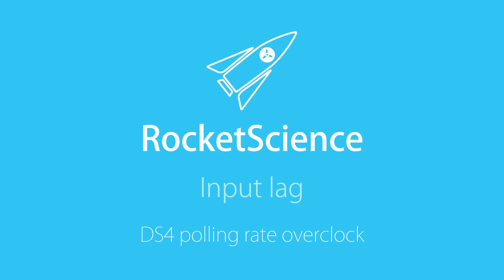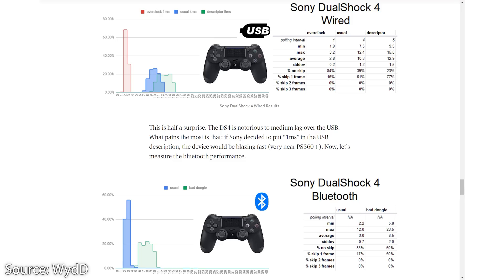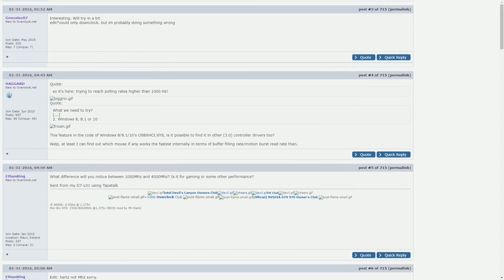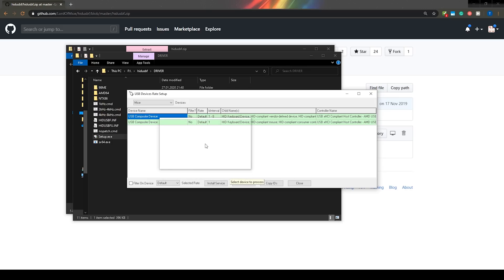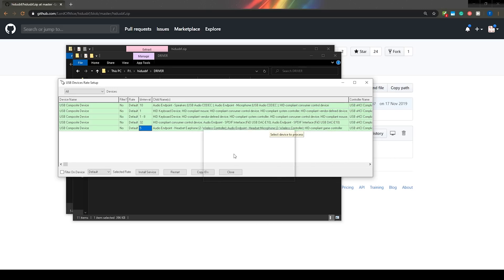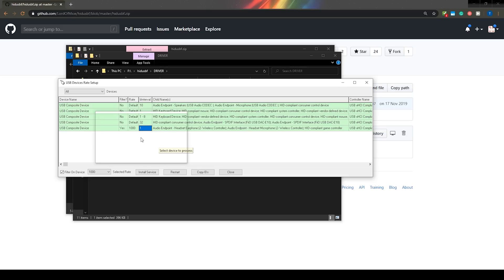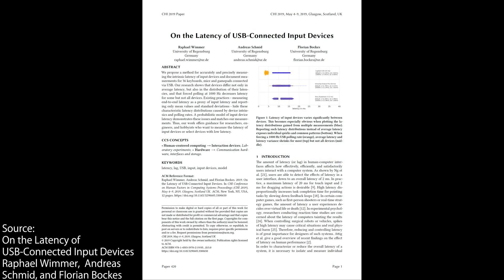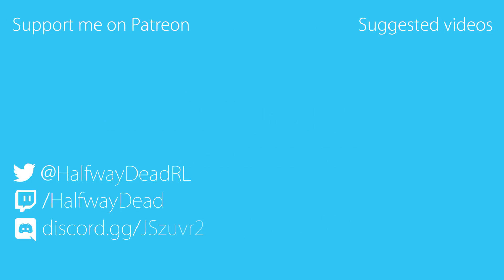(DS4 PC) Lower input lag for free! - Rocket Science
This video shows how to overclock the polling rate of a controller to reduce it's input lag on PC. It's mainly intended for the DS4 since it's a popular controller which gains a significant improvement from this change. You may try to use it with other controllers though.

*Troubleshooting*
People are having their controllers show up as red and not working after trying the overclock. It should be possible to do the reversing 3:38 to at least get the controller working again.
There may be a number of causes according to the support page of the program:

!!! Note - overclocking may not work for Low speed devices which controlled by non Microsoft USB stack, like USB 3.x at Windows 7 or newest Microsoft drivers.

!!! Note 2 - you shall disable Secure Boot or modify the registry to enable loading of Microsoft unsigned drivers to successfully load driver under Windows 10 x64 version 1607 (Anniversary Update) or newer versions.

In short:
1. You may be unlucky and have the wrong USB controller (you can try the ports in the back of your mobo if you didn't already (USB3)).
2. Google how to disable secure boot on your PC. This needs to be disabled but it can be considered a security vulnerability because secure boot will prevent third-party firmware (which could be malicious) from running on your PC.

If your controller doesn't seem to work anymore, first try reversing the OC (explained 3:38 in the video). If that doesn't fix it then close down the app. In the folder with the setup.exe there is a file called HIDUSBFU.inf (make sure you use the one with U for uninstall at the end). Right click on that file and click install. This should uninstall the service completely. Replug the controller to see if it works.

If it still doesn't work properly, open the device manager, under "Human Interface Devices", right click on "HID-compliant game controller" and "Uninstall device". If you have multiple, then you'll probably have to do it on all as I don't know how to figure out which is which. Then replug it again. It should now reinstall the driver for it. If you can't find any controllers you can try activating "Show hidden devices". This will display everything that is not connected at the moment too. So you can try removing all the game controllers not currently connected.

Music

DualShock4
Dual Shock 4